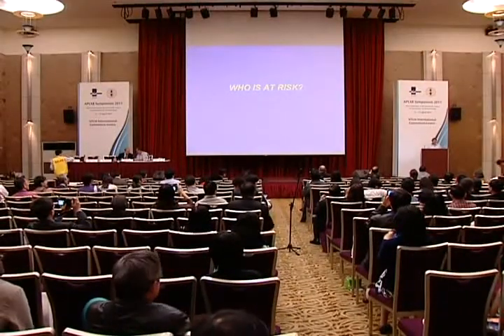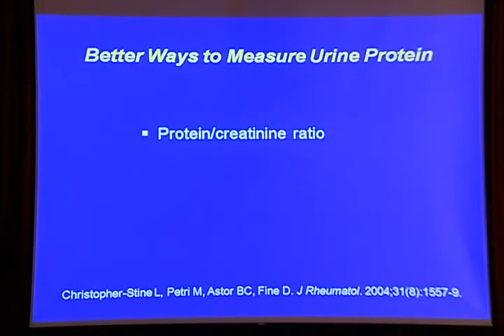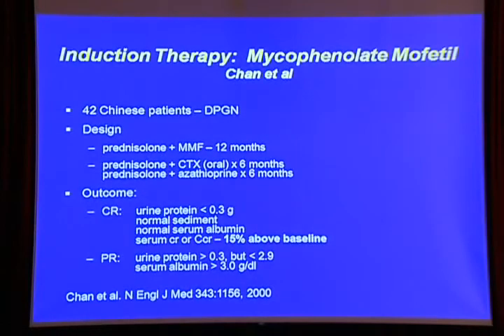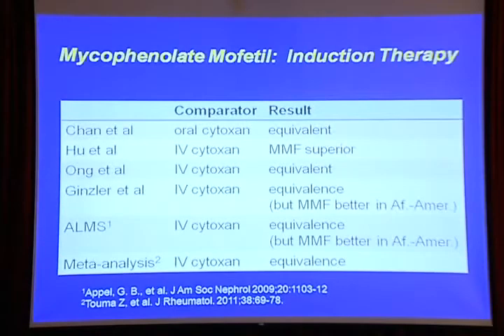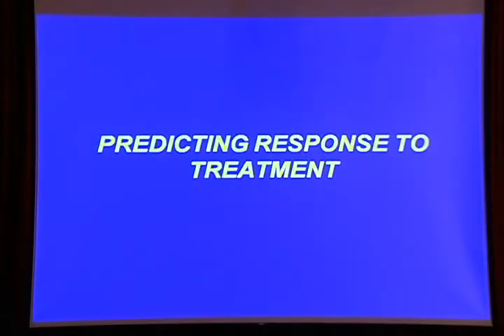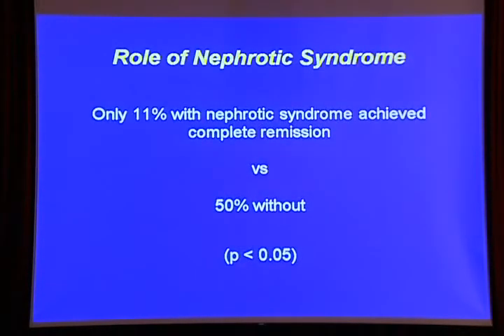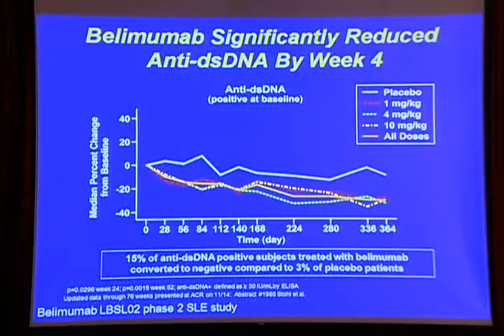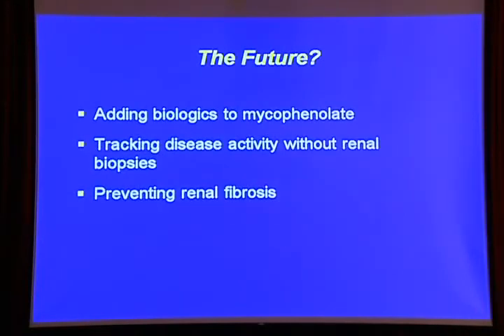A Clinician´s View of Current Therapy for Lupus Nephritis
APLAR Symposium 2011: CS IV: Systemic Lupus Erythematosus